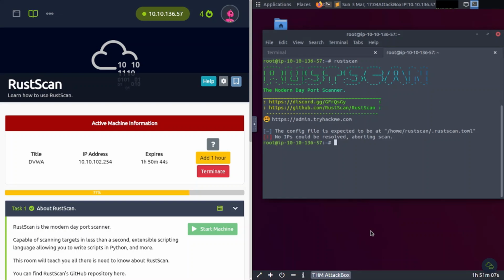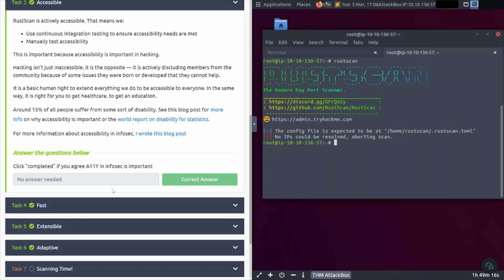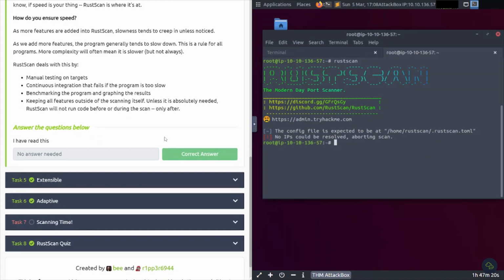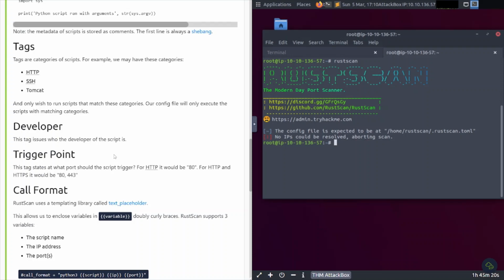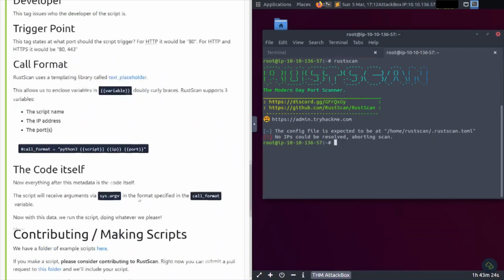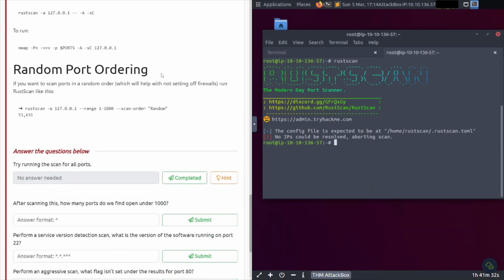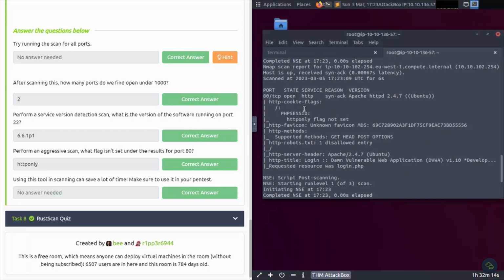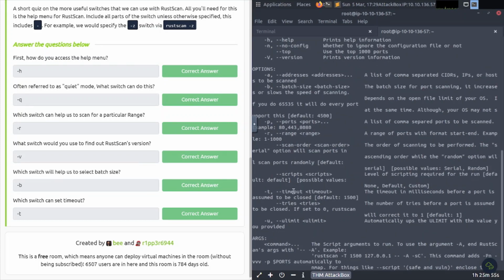Make Scanning Great Again! TryHackMe Rustscan!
Let's check out Rustscan! This is WAY faster than Nmap!